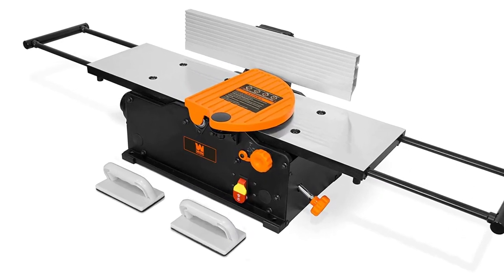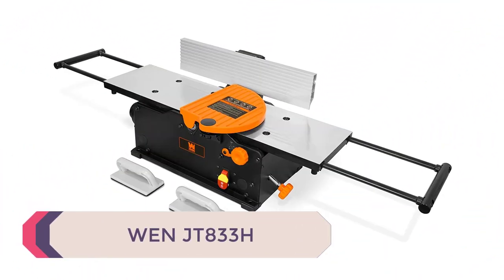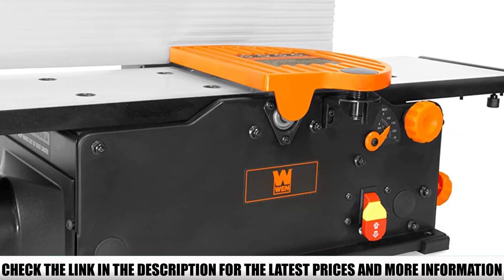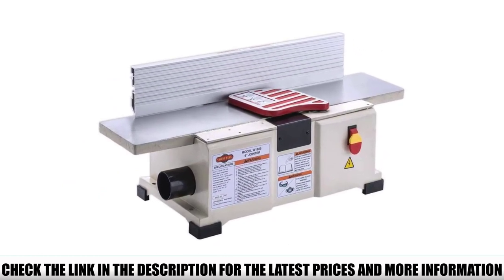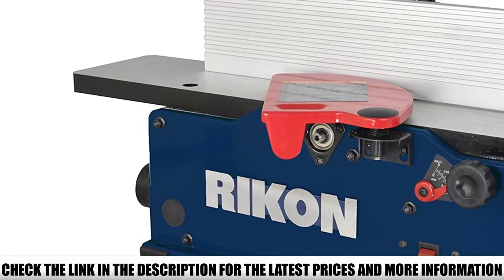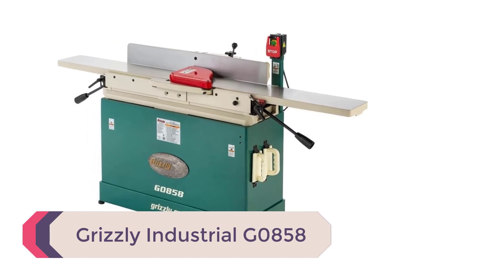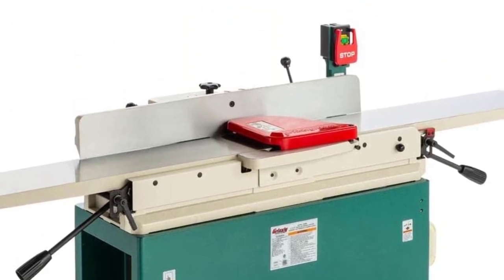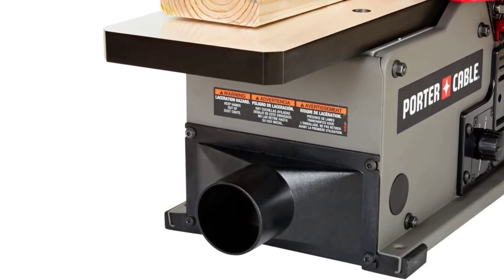Best Wood Jointer Machines (Reviews)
In this video we are short listed the Best Wood Jointer Machines (Reviews)  on the market. We made this list based on our personal opinion.

5.  WEN JT833H

4.  Shop Fox W1876

3.  Rikon Power Tools 20-600H

2.  Grizzly Industrial G0858

1.  PORTER-CABLE PC160JT